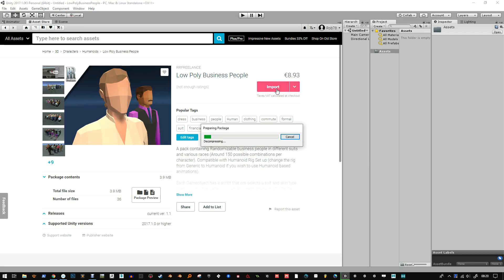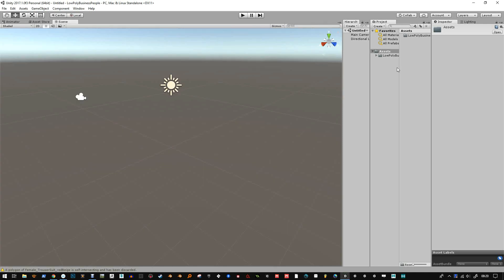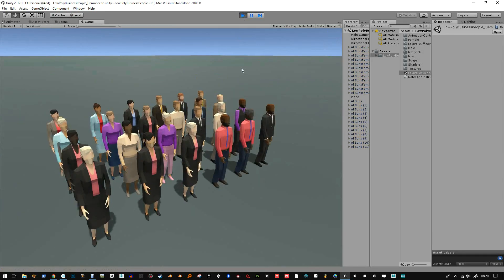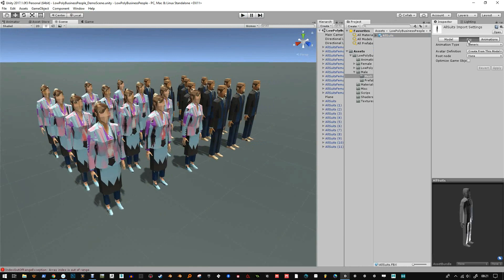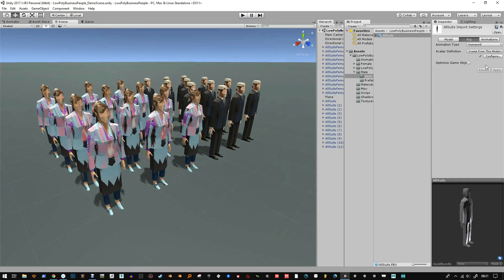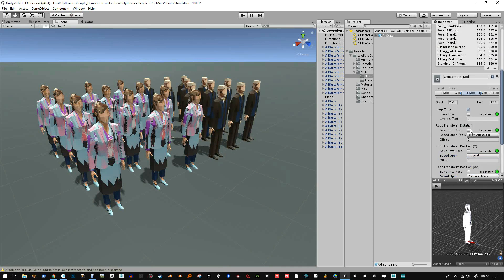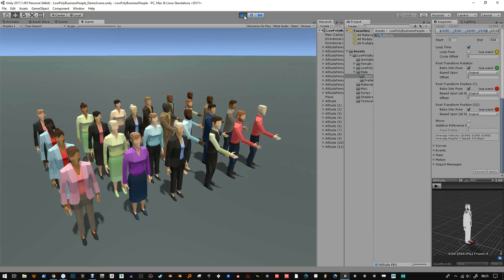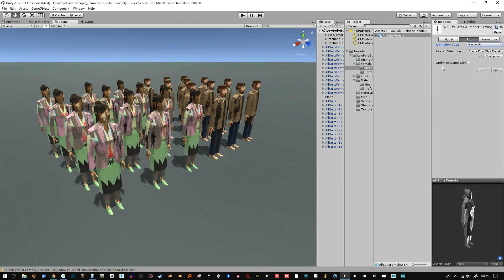Unity Generic to Humanoid Fix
If you have a human style character and it is in Generic Rig mode, here is how to set it up for Humanoid.